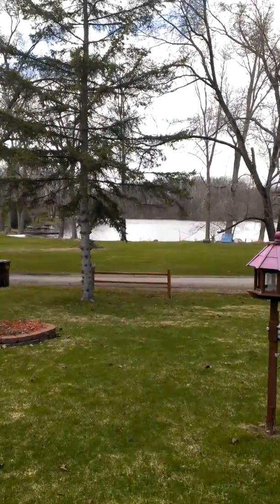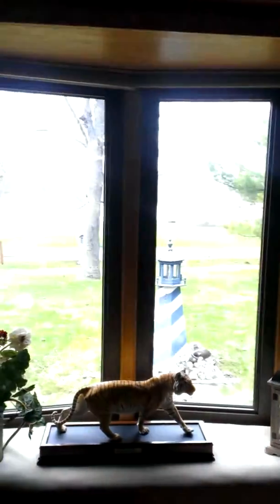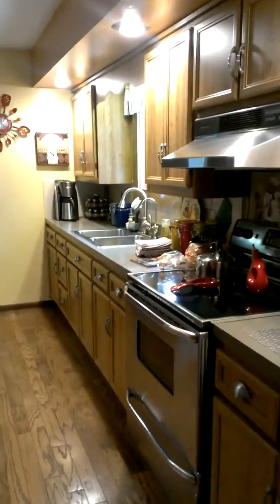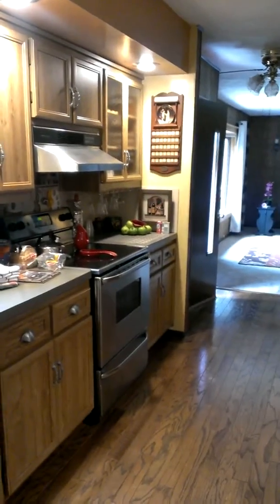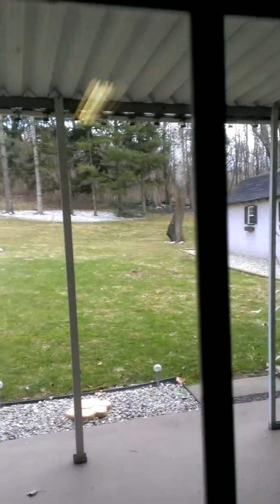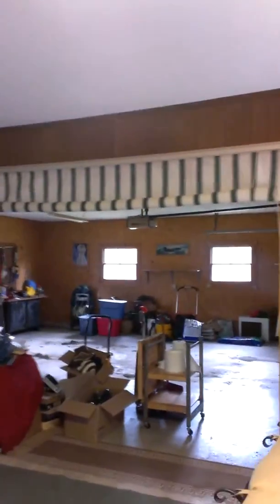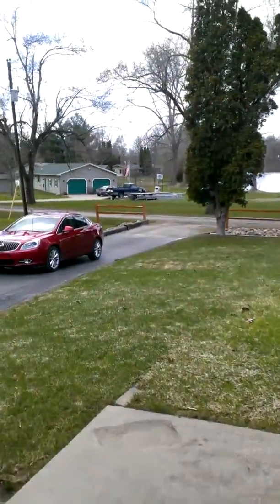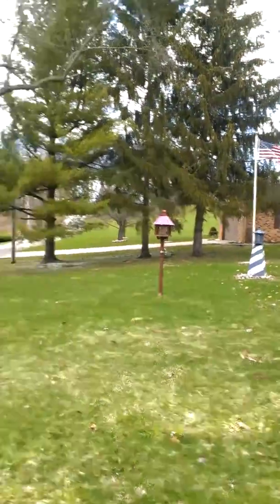9095 W. Harper Lake Road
Cute little well maintained ranch on six lovely lots across from Harper Lake.  Home is nearly all naturally enclosed by trees.Stainless steel appliances included.Roof torn off & replaced in summer of 2013 has a lifetime guarantee. Kenetico water softener & drinking water system.Custome blinds in the living room & hardwood in kitchen.Many items to get you started if you'd like to offer on them.7 different channels from this lake for boating and fishing in other lakes.  Harper Lake boasts croppy, bass, bluegill, perch and sunfish  Crawl space has a sump pump if needed but also a fan that senses any moisture and turns on automatically. Third bay of garage can be used for all your toys, but owners used it as another room and had furniture set up for entertaining, relaxing and dining while watching the lake.  This furniture is available as well.Septic was pumped summer of 2013.All electric with winter averages $150-$180 & summer averages about $80.00 Paddleboat, cushions & cover included.$159,900.